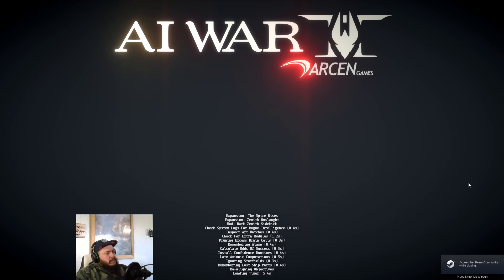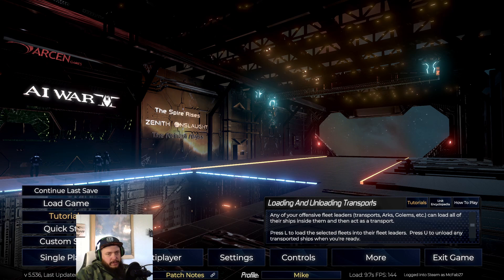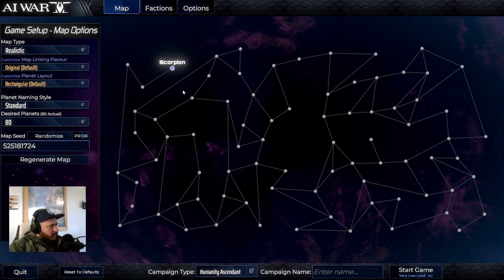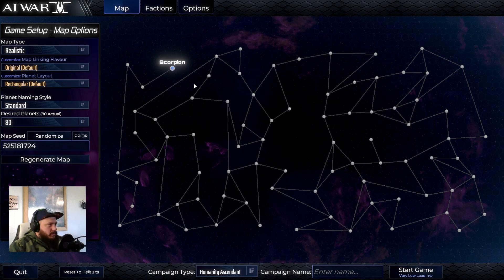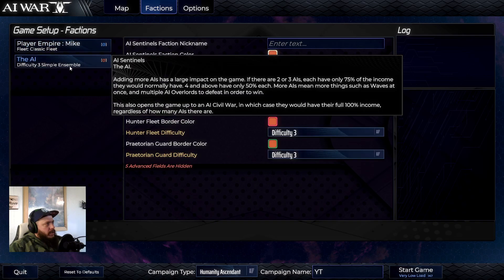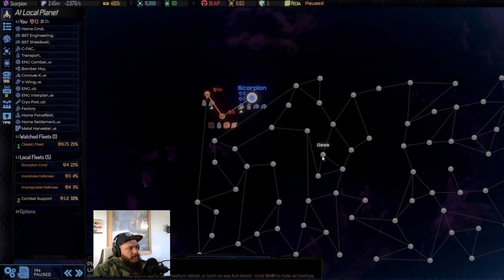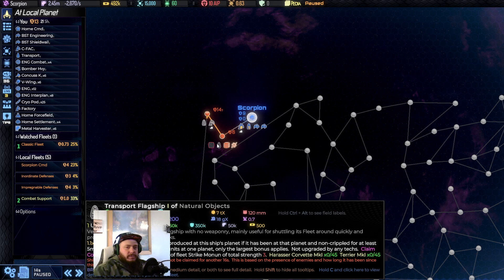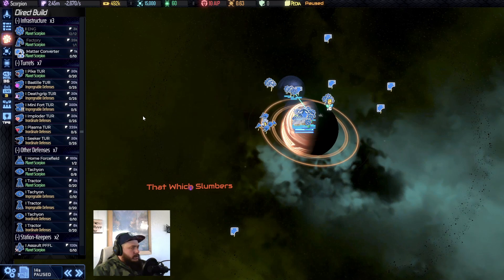AI WAR 2 // One of My Favorites // Beginner Tutorial // AI is Dangerous // Sci fi Games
AI war 2 is an awesome strategy game. It has many difficulty settings so a beginner can learn or you can move on to advanced gameplay that is possibly so hard you can't win.